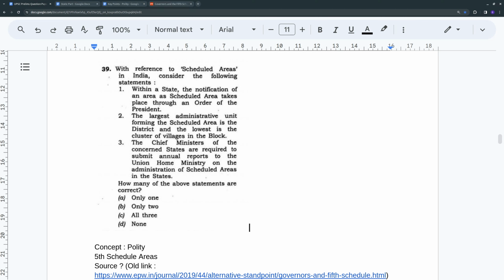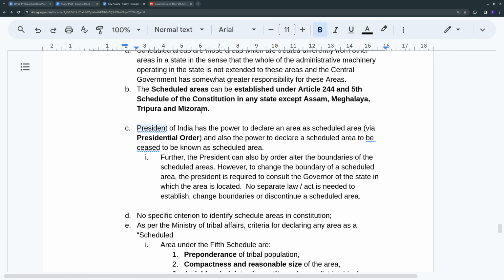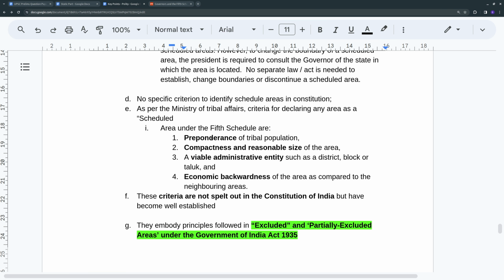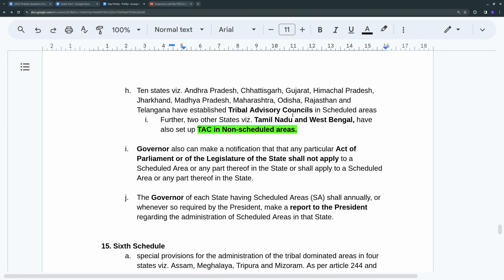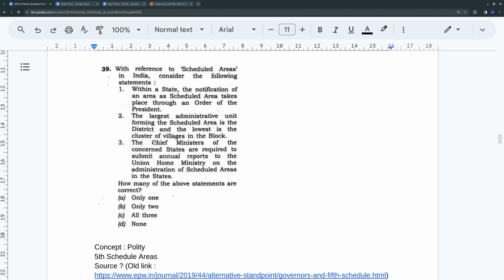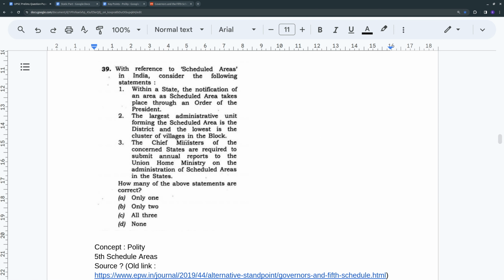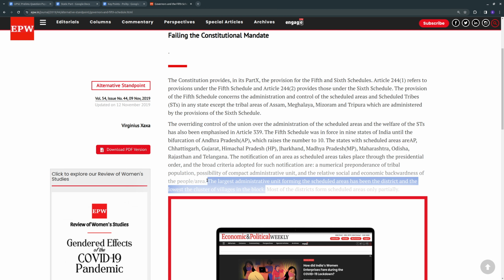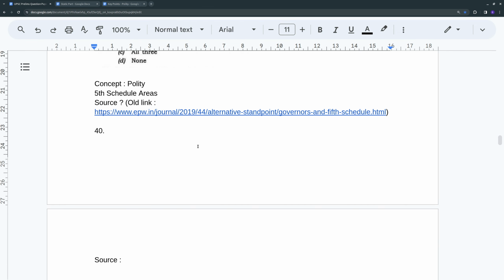2023 UPSC Civil Service Preliminary GSI Paper - PQ039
2023 UPSC Civil Service Preliminary GSI Paper - PQ039